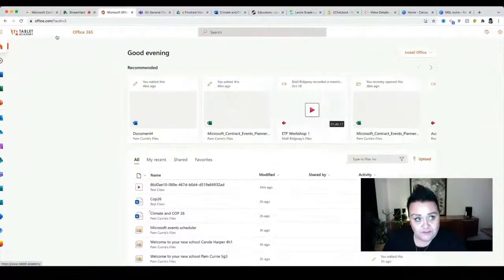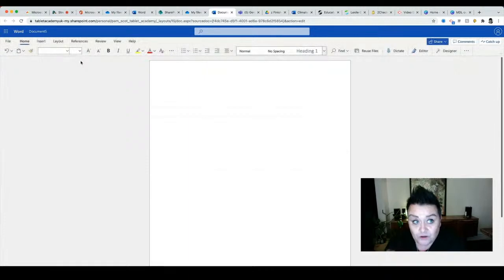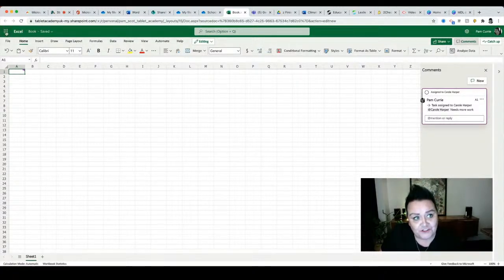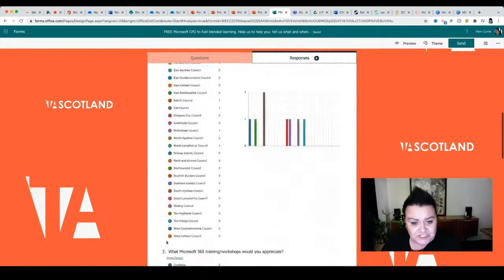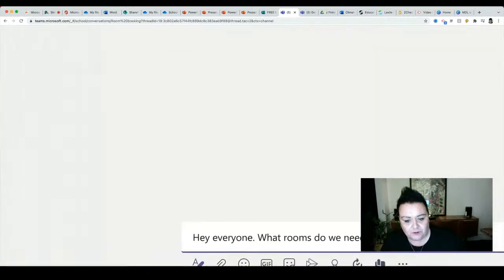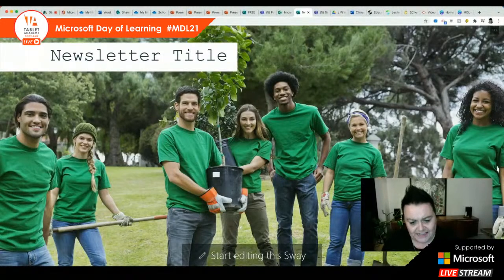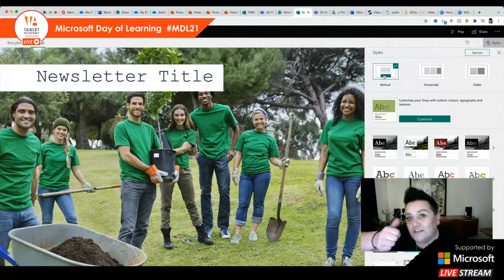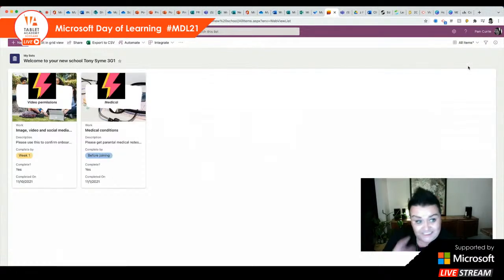Admin Staff - Microsoft your work life and automate the day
Microsoft your work life and automate the work as we take you through digital solutions that are designed to save you time and streamline repetitive tasks.

Drop in on SIXTEEN sessions to success for your Microsoft classroom. We have the dream time delivering everything you need to deliver engaging sessions that support the raising of attainment in your classroom and across your whole school - including tailored sessions for School Management, School Admin, PSAs and TAs, EYPs, and Teachers. Join Pam, Niall, Anya, Dan, Tony, Ian, Lucy, Amy, Courtney, and more as we explore how Microsoft can make the difference in your school.

MEC Achievement Code: T-NRCADEA21